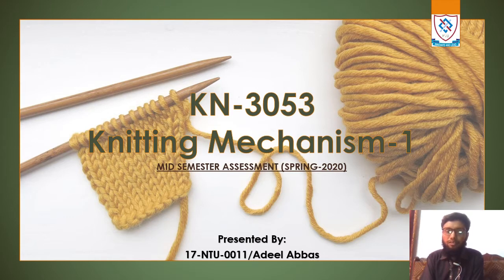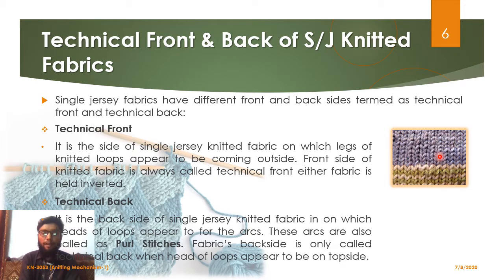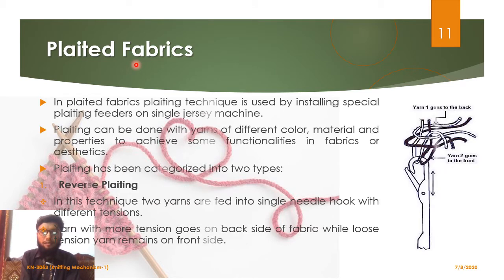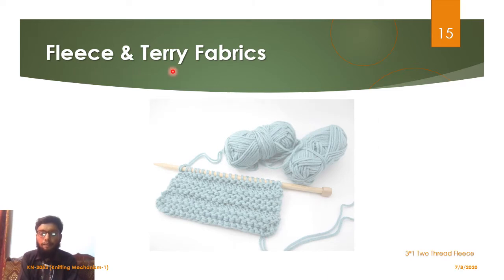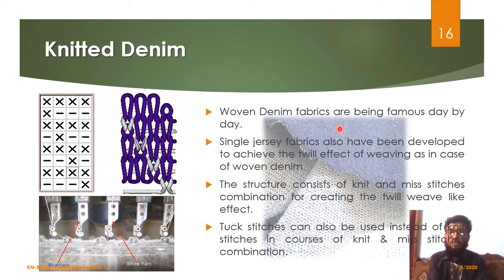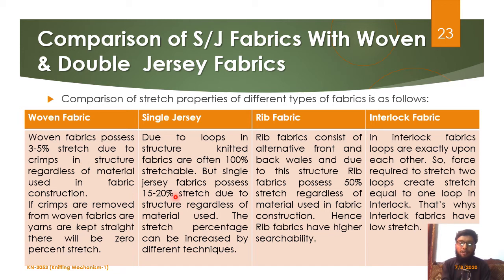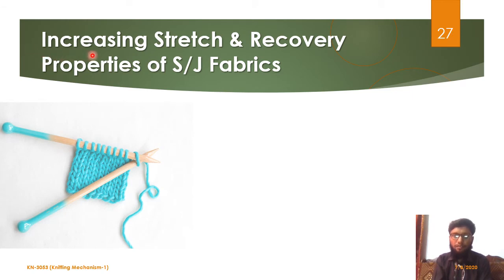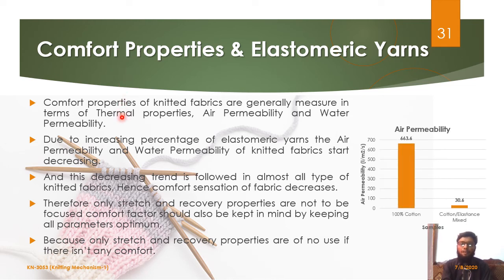Single Jersey Fabrics And Their Stretch & Recovery Properties